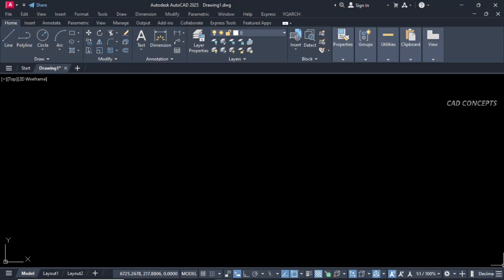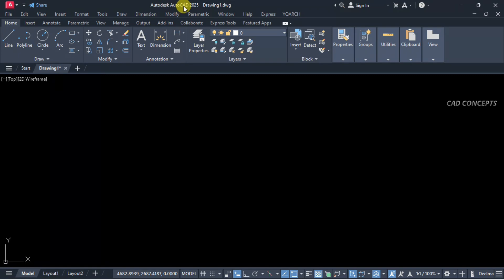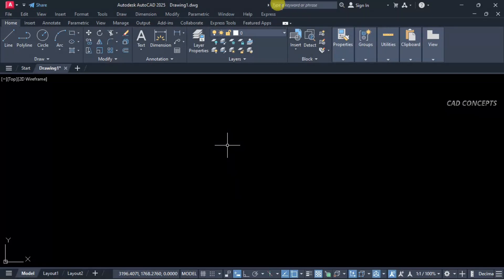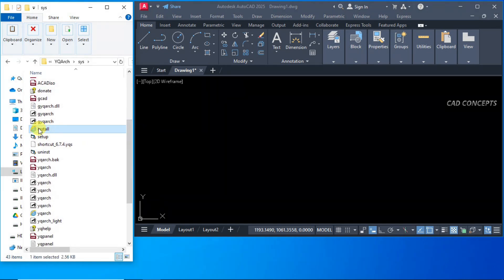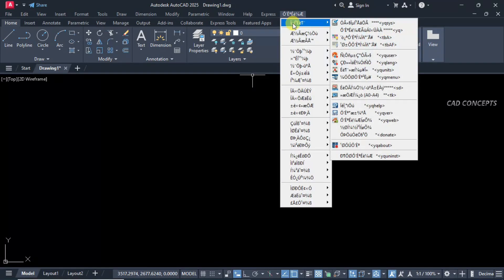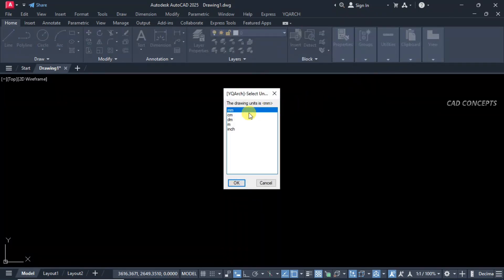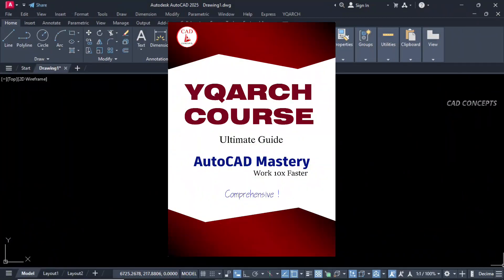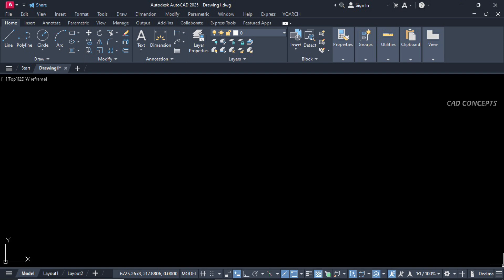Install YQArch Plugin Faster in AutoCAD 2025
The complete setup process of installing the YQArch plugin in AutoCAD 2025. Additionally, we will explore the essential settings you need to configure after installing the YQArch plugin before proceeding in AutoCAD.